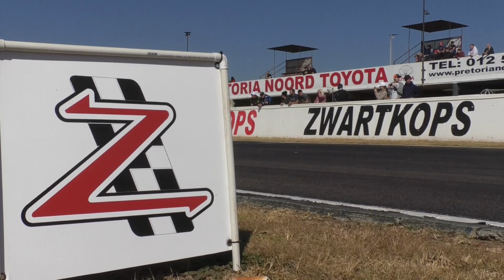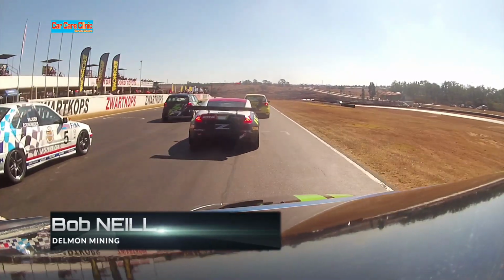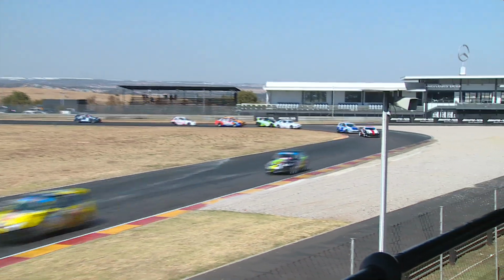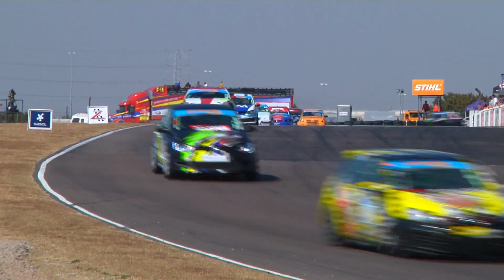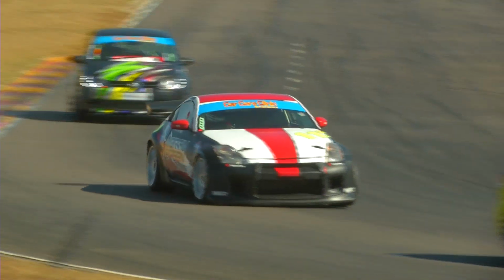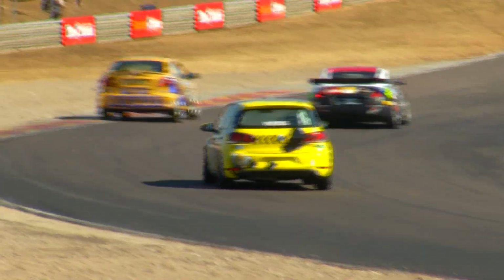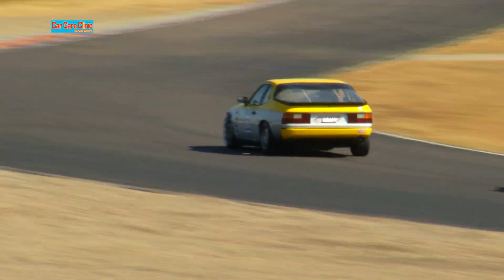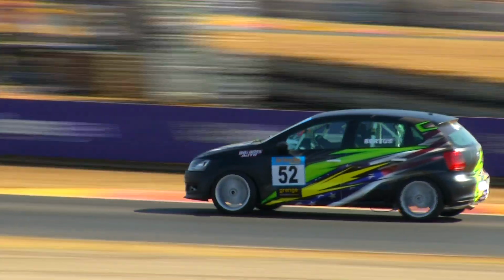Extreme Festival 2019 Zwartkops 111 Winter Challenge